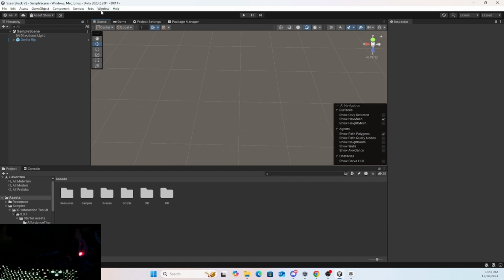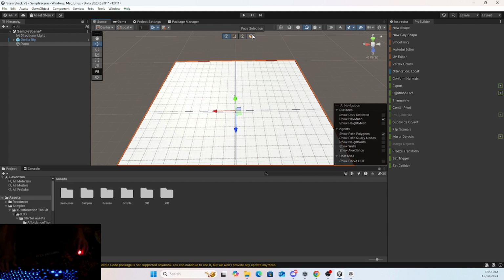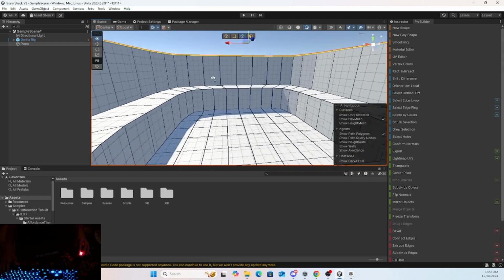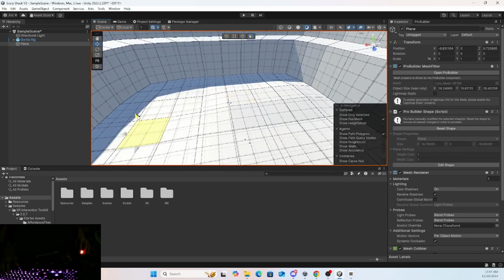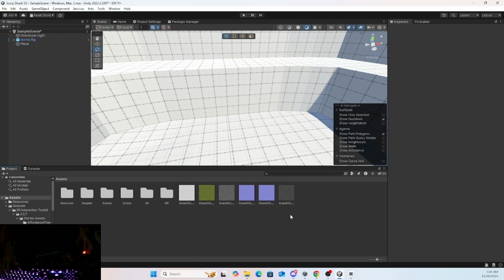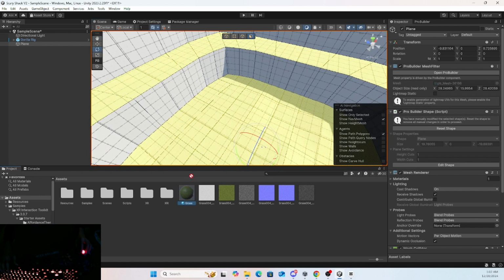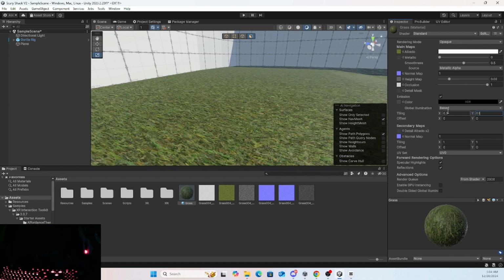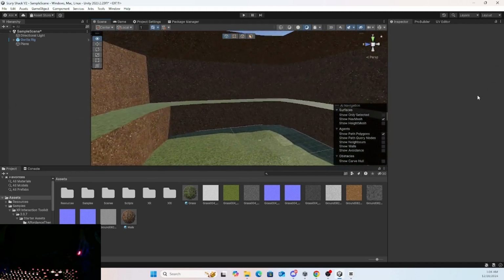How to make a map for your gorilla tag fan game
I teach you guys how to make your very own gorilla tag map with Pro Builder in unity!

Have I not commanded you? Be strong and courageous. Do not be afraid, and do not be dismayed, for the Lord your God is with you wherever you go Joshua 1:9